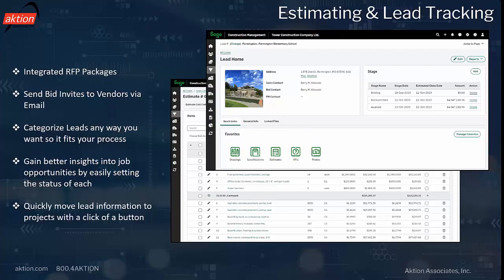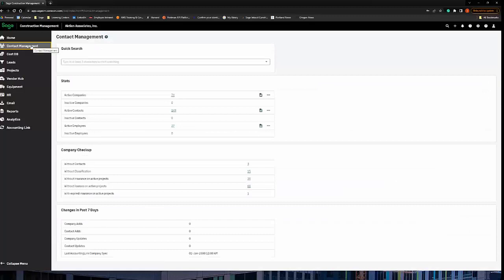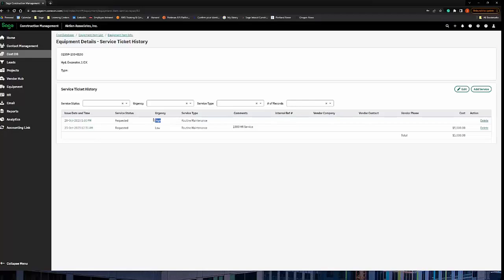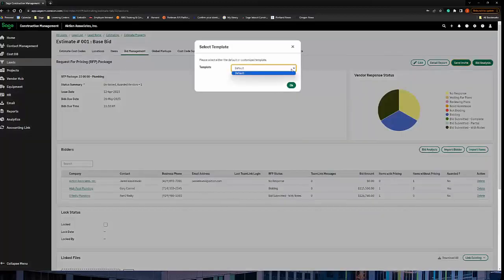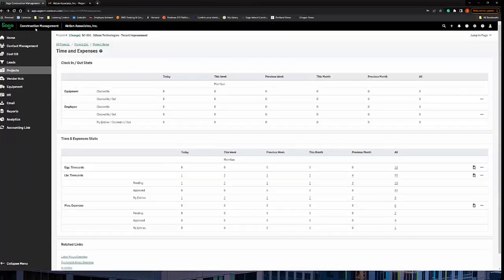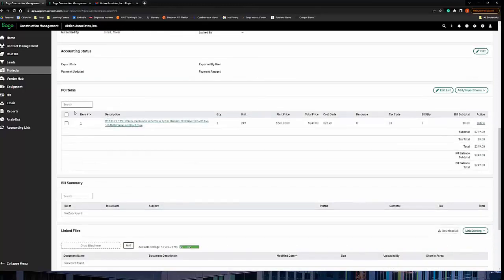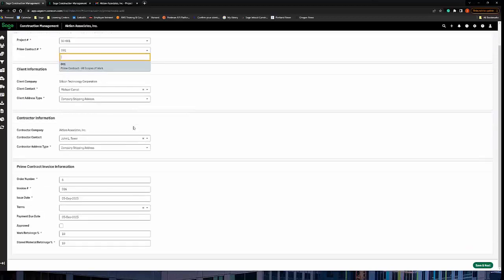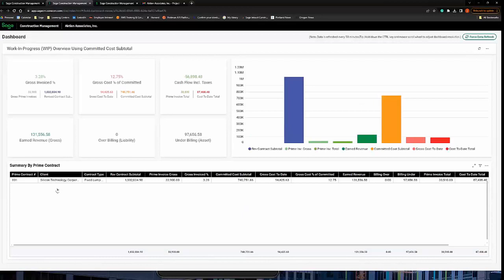Aktion Webinar: Introduction to Sage Construction Management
Explore how Sage Construction Management simplifies operations for construction companies. You will gain insights into improved lead, estimate, and bid management, which can help you enhance your company's profitability.